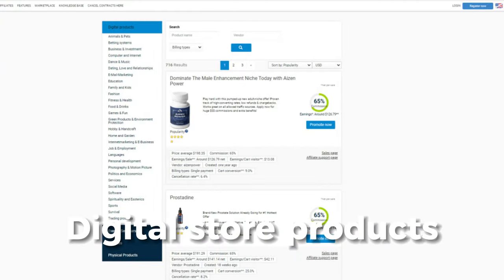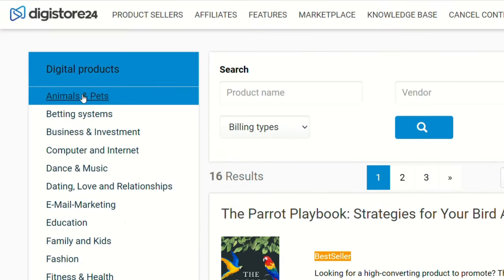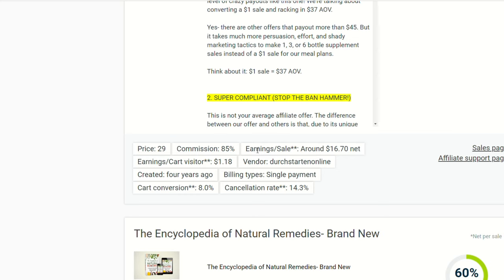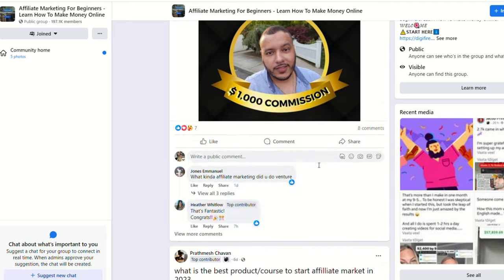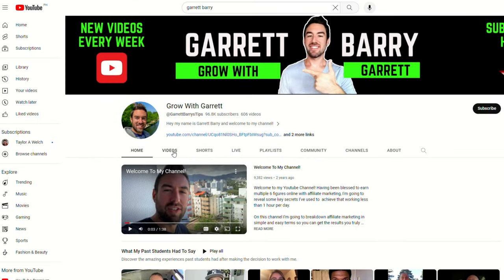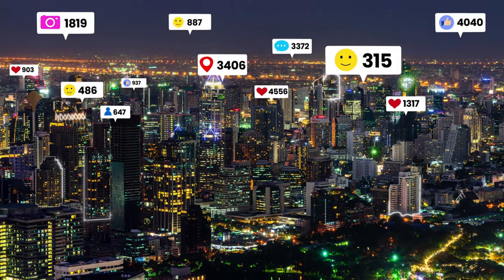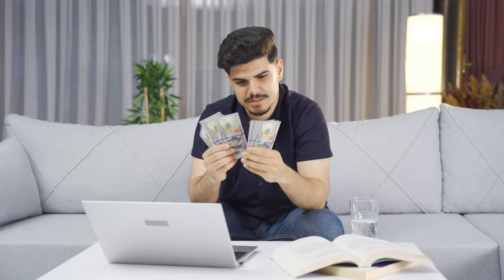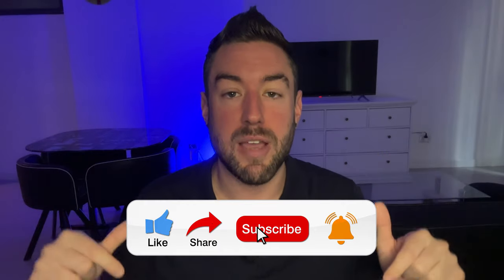How to Promote Digistore Products & Make $300+/Day! (FULL Tutorial for Beginners)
How to Promote Digistore Products!

Chapters:

0:00 Intro
0:51 Step #1
2:41 Step #2
4:23 Step #3
6:36 Step #4
9:22 Step #5

📲 𝐂𝐨𝐧𝐧𝐞𝐜𝐭 𝐌𝐨𝐫𝐞 𝐖𝐢𝐭𝐡 𝐆𝐚𝐫𝐫𝐞𝐭𝐭 ⤵️

👋 Welcome to Garrett Barry's Tips channel when it comes to all things Digital Marketing for beginners to advanced. Garrett Barry will share tips and guides on how to do Digital Marketing, how to promote Digital links and much more!

The information on this Youtube Channel and the resources available are for educational and informational purposes only. This description contains Digital links. My earnings are a result of hard work and dedication, these results are not typical.